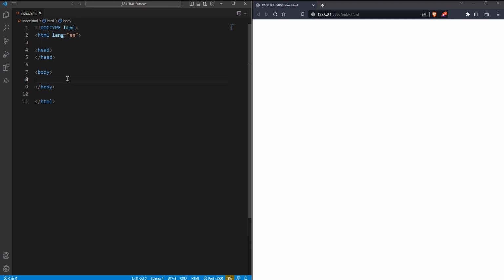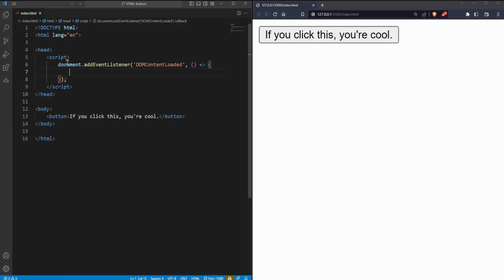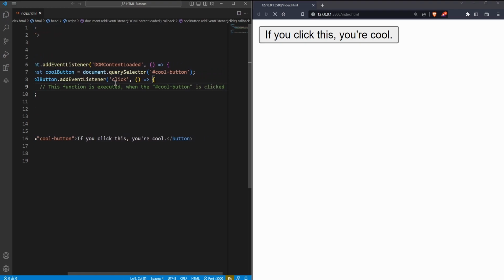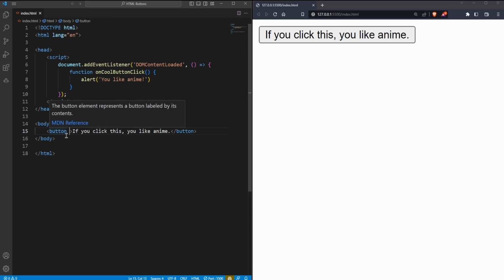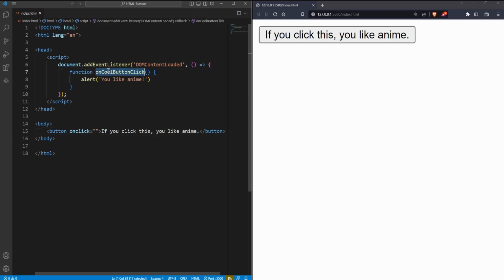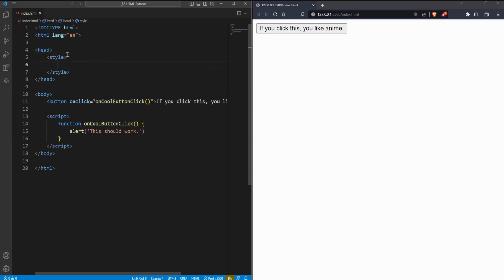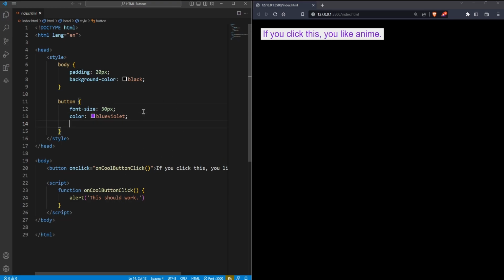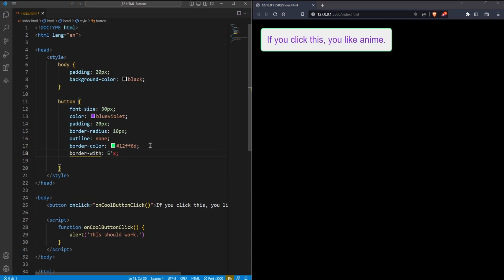Learn HTML Buttons In 8 Minutes 🛎️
In this video, we'll discuss how to use HTML Buttons are in a span of 8 minutes. Enjoy the video!